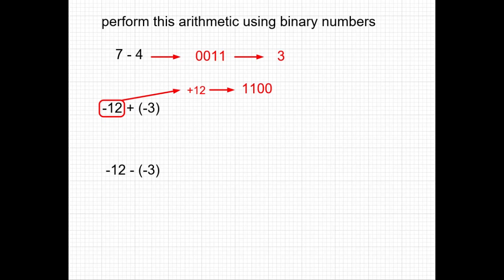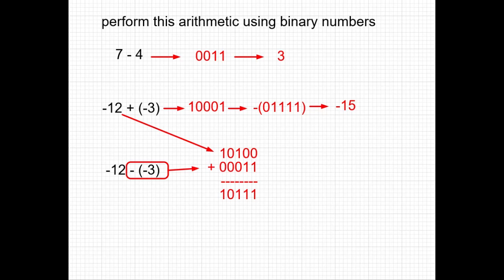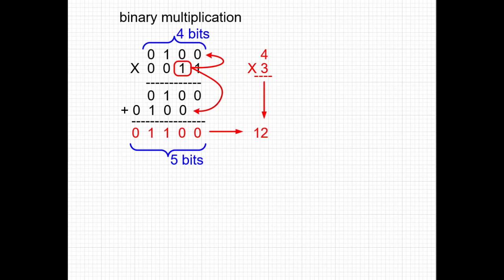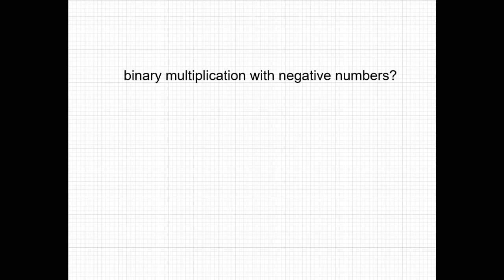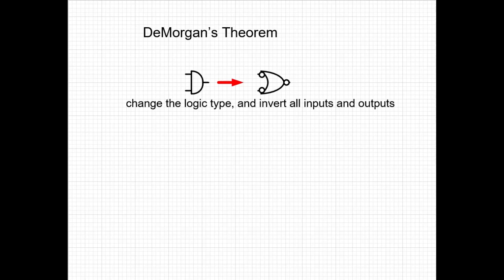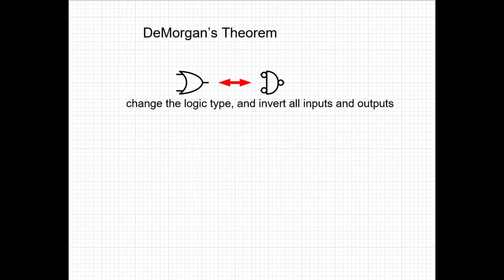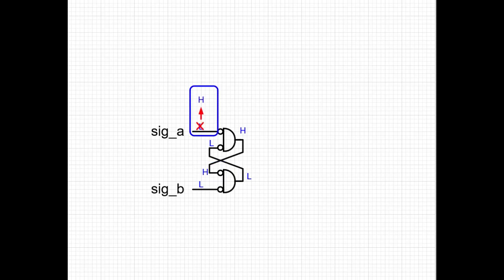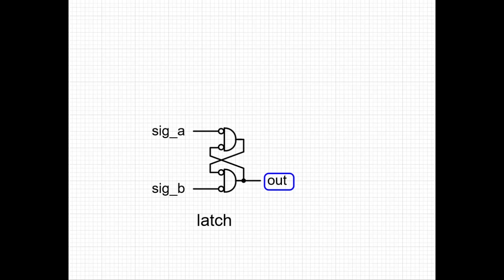U of Blaine: DIGITAL DESIGN, #6, Multiplication